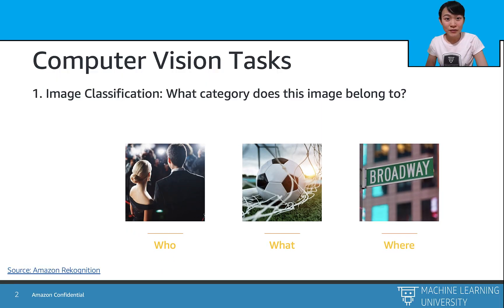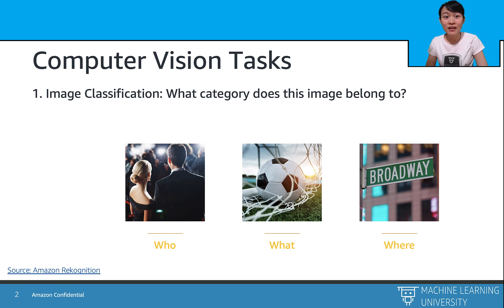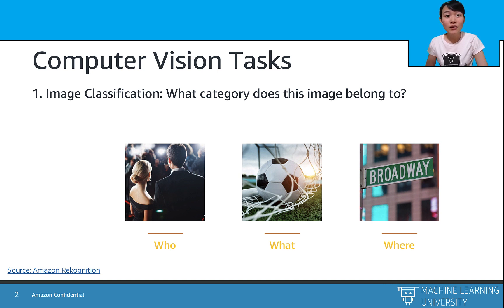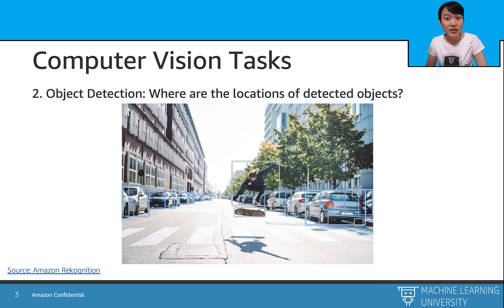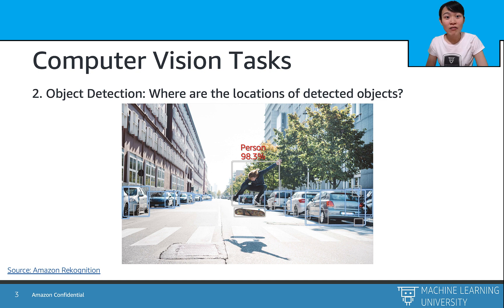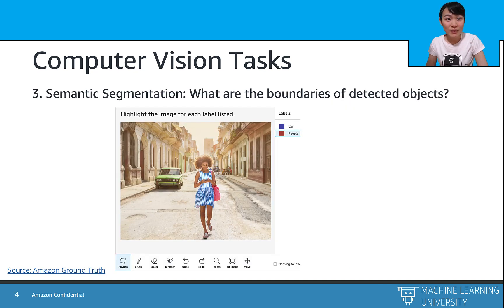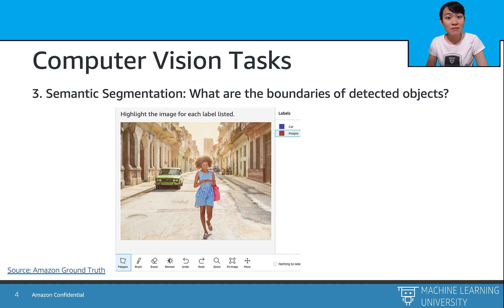Accelerated Computer Vision 1.7 - Computer Vision Applications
PREVIOUS DESCRIPTION: In this video, we get familiar with some main computer vision applications. We learn image classification, object detection and semantic segmentation tasks.